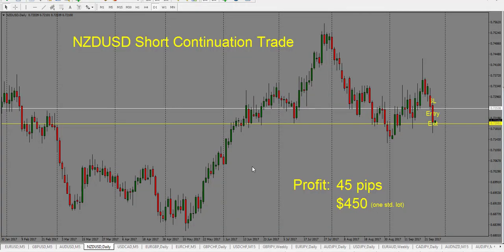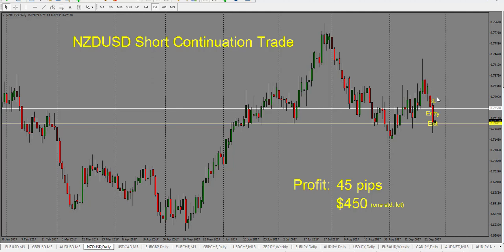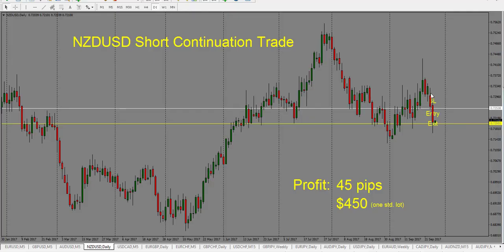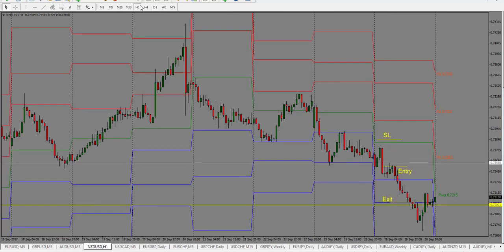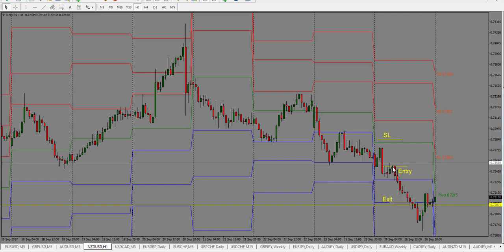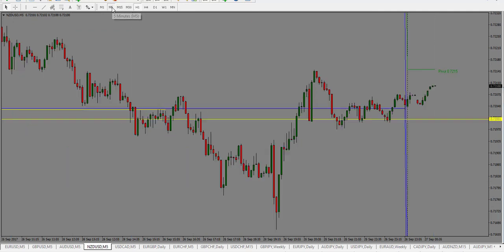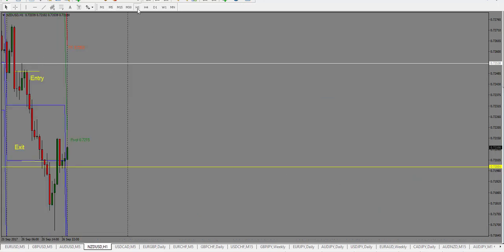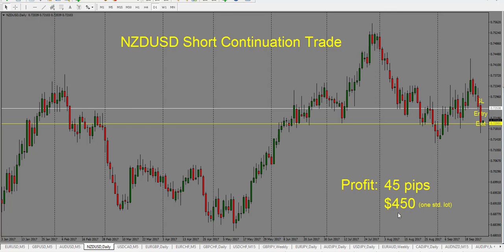Traderoom Trade NZDUSD short Sept 25 2017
If you'd like to learn more about my traderoom, please

In this video, I review a trade we took in the Trade room. I go over the reasons for taking this trade and show you how you can take similar trades in the future.  I also go over the entry, stop loss and take profit targets. This trade uses support and resisitance levels as well as pivot point trade setup. This video will help you identify forex trades based on market fundamentals not just technical chart patterns and how to successfully trade these forex trade setups.